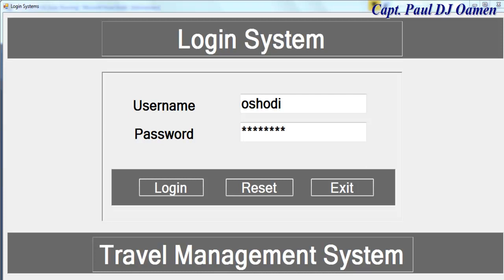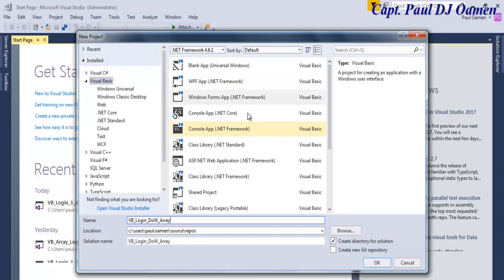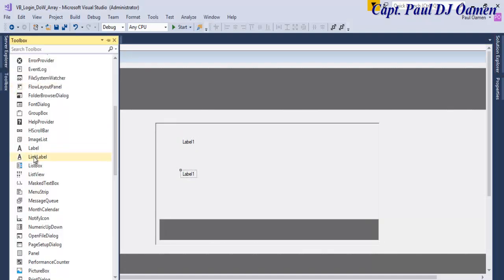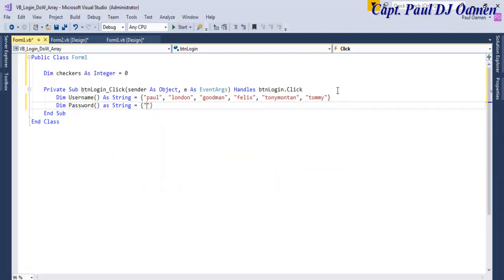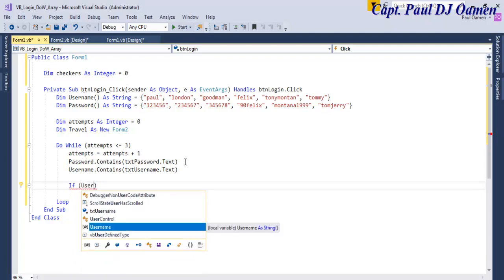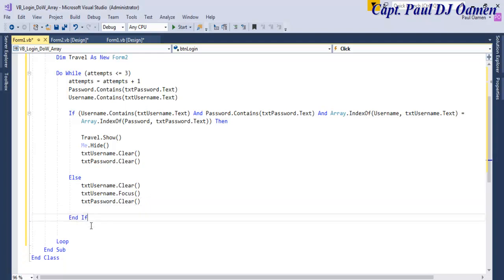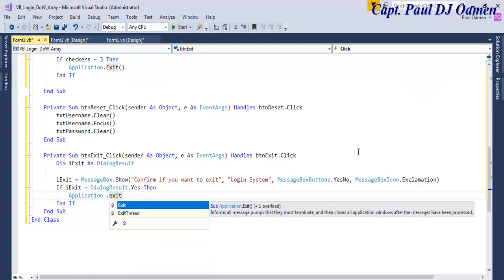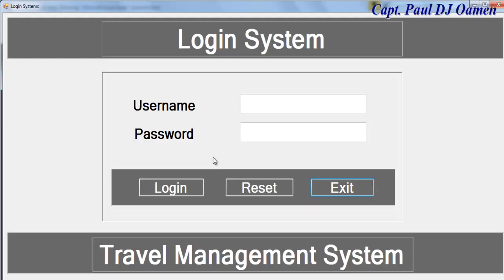How to Create a 3 Attempt Login System With a Do While Loop and Arrays in Visual Basic.Net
How to Create a 3 Attempt Login System with Do While Loop, Arrays and  IF Statement in Visual Basic.Net, with Built-In functions